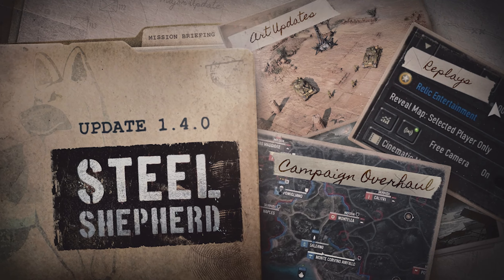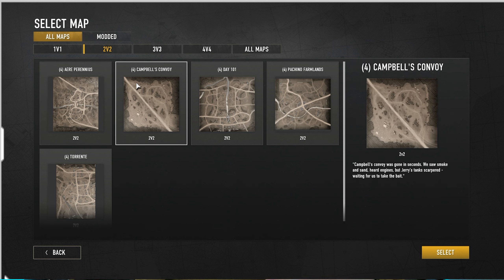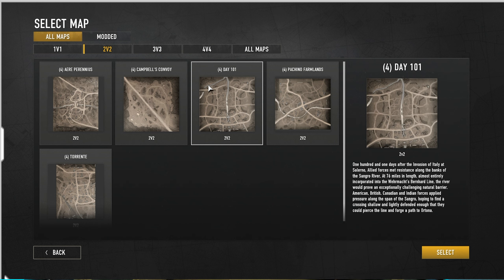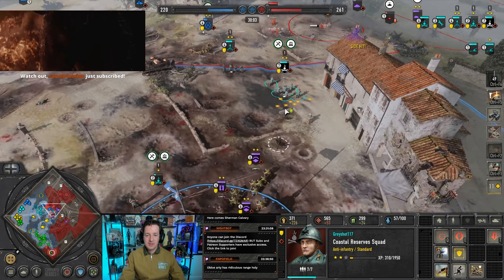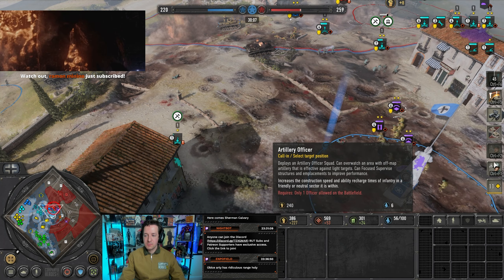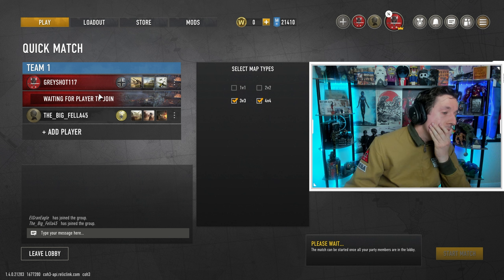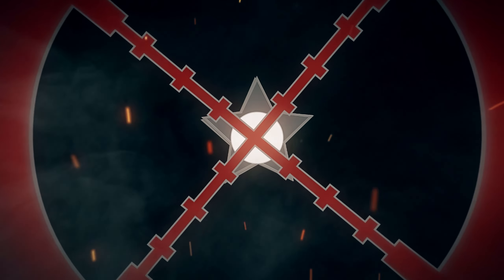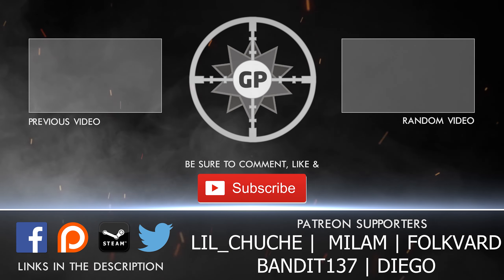DAY ONE IMPRESSIONS - Company of Heroes 3 Steel Shepherd Update / Expansion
Greyshot117 goes over the recent CoH3 update / expansion and gives his thoughts. A lot of good (both with the free update and paid content), but some issues holding the game back in general that still need to be addressed.

Lil_Chuche |  Milam | Bandit137 | Diego
& Legacy Supporters: